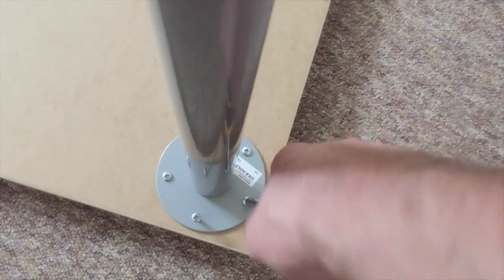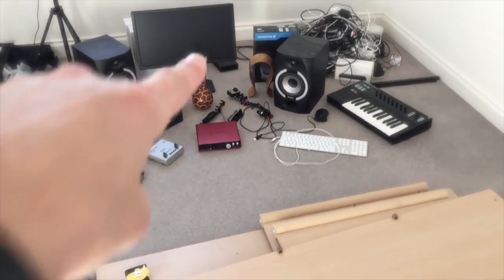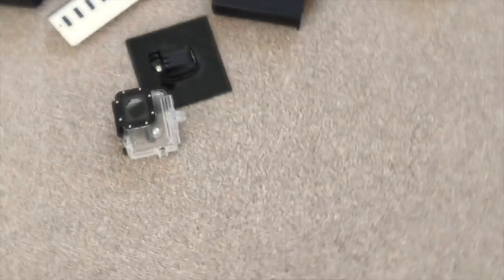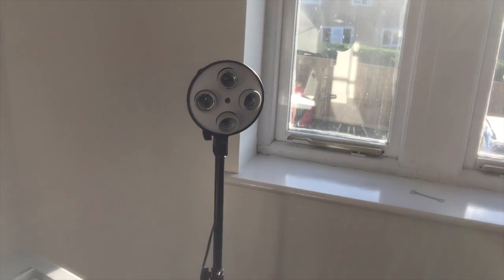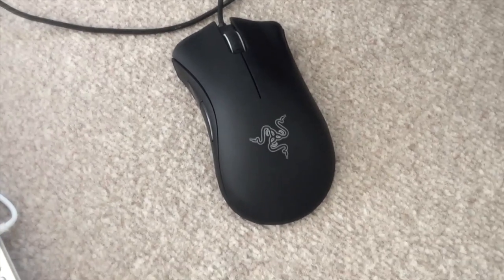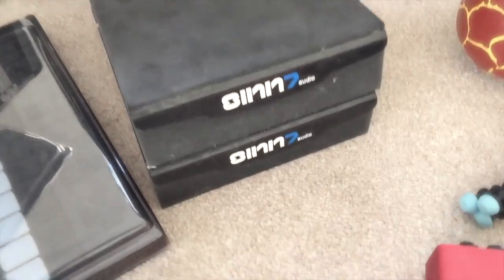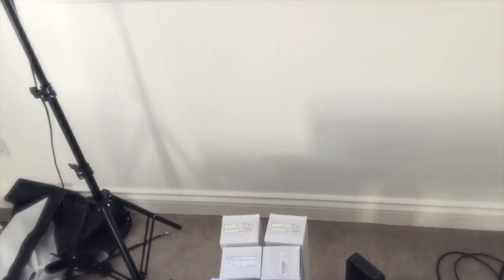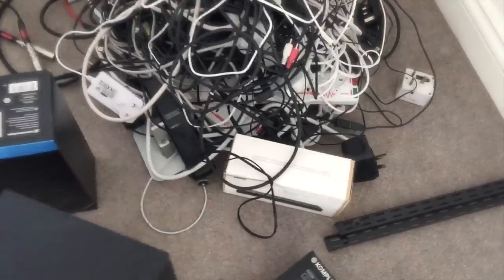NEW STUDIO!!! part 3 | Existing Gear Walkthrough